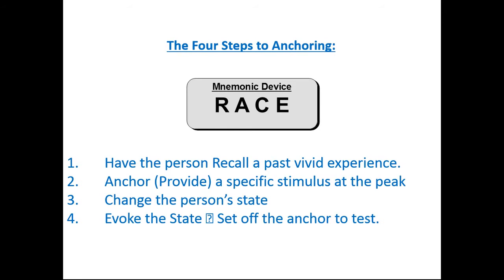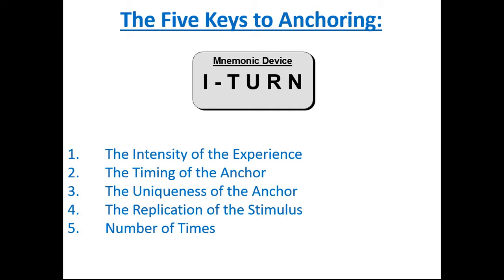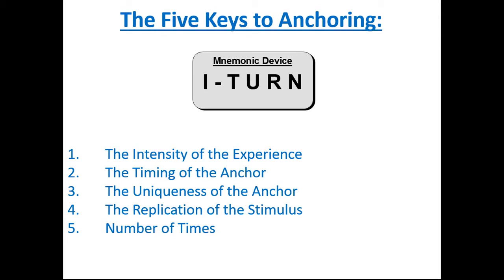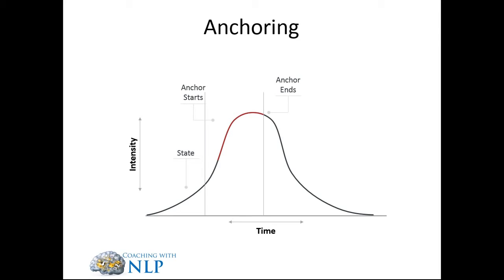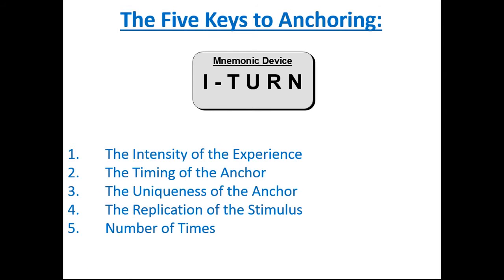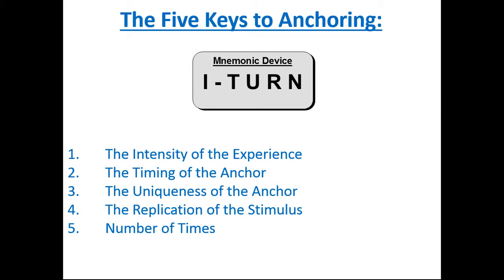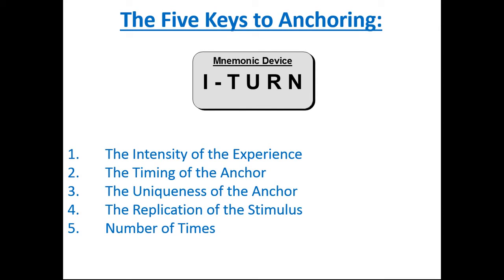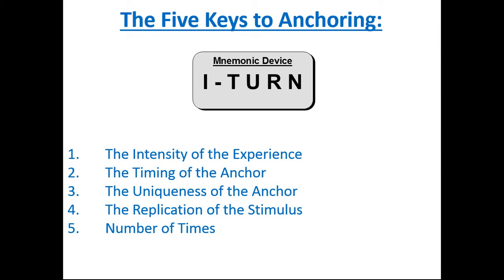How to do anchoring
Short How to video on Anchoring which your learn during your NLP practitioner training.

In this video we go over some of the theory of anchoring so as to prepare you for the following videos on doing collapse anchors and chaining anchors.